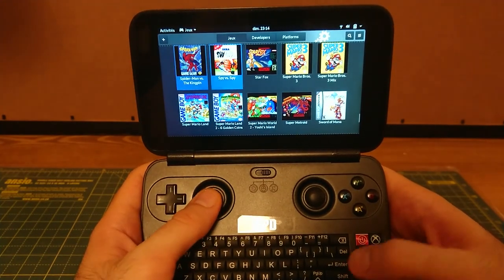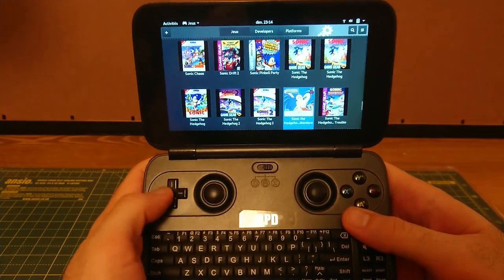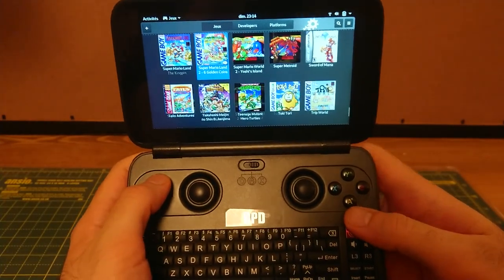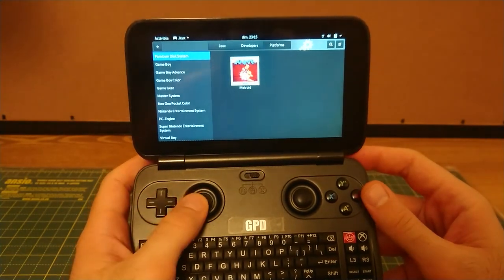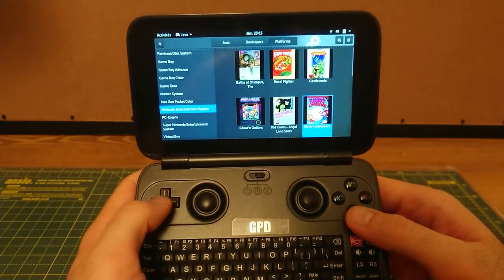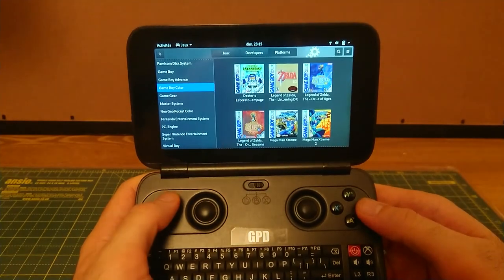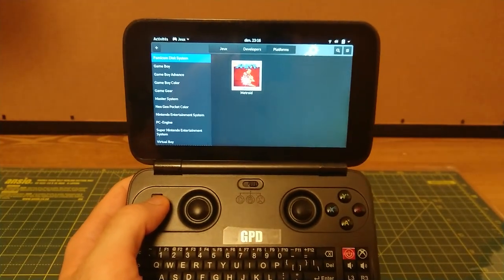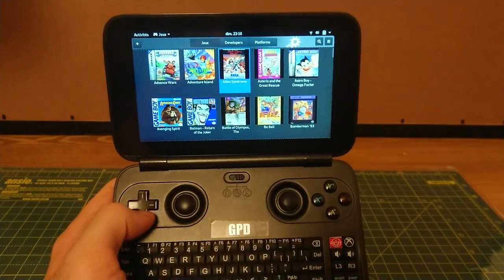GNOME Games 3.30 on GPD Win Gamepad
thats a month old video of Andrien that he had uploaded on Betamax and i re-uploaded on YouTube for more discoverability of GNOME awesomeness :)

so basically that was recorded on GNOME 3.30 beta, before the initial release!